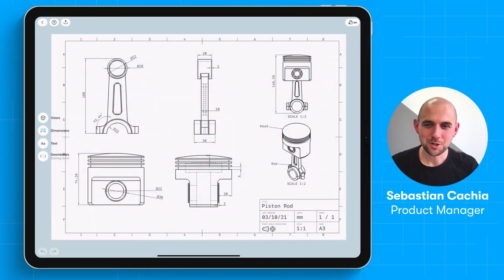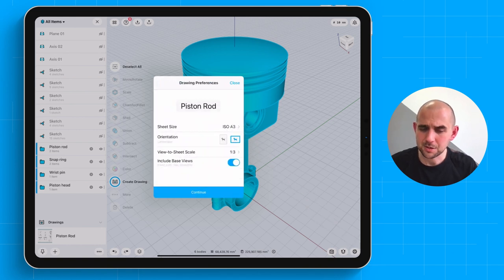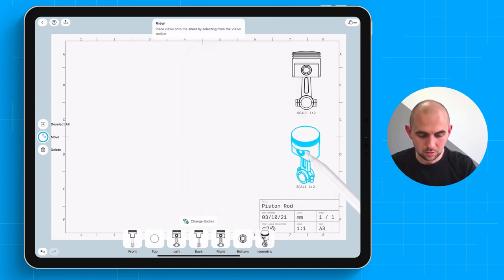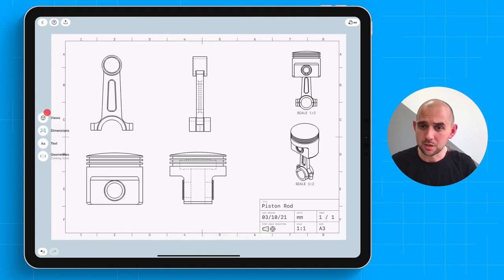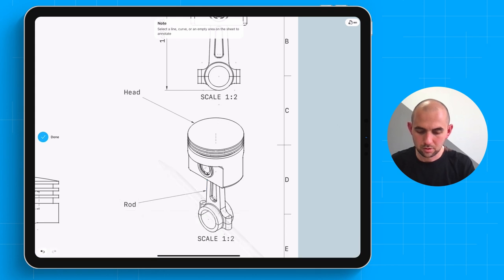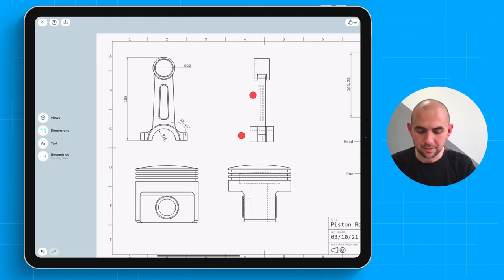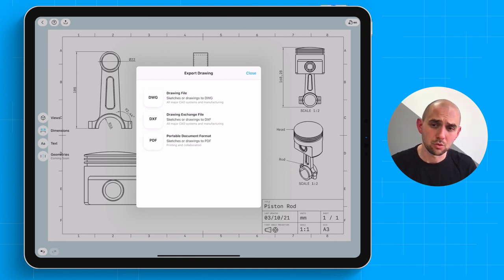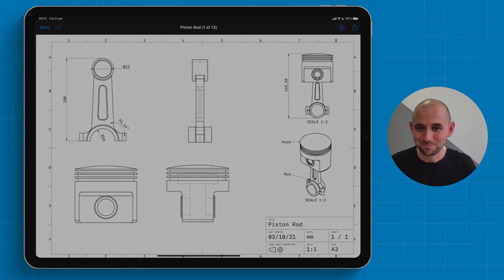Create Manufacturing Drawings in Shapr3D | Feature Showcase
Take your designs from ideation to production with the hottest new Shapr3D feature: manufacturable 2D drawings. Not sure how to create and export drawings? Our Product Manager Sebastian Cachia will walk you through the steps of how to add dimensions, views, and notes so that you can get your models ready for manufacturing.